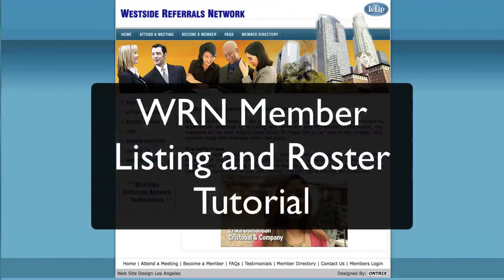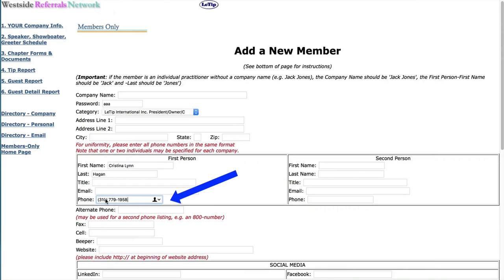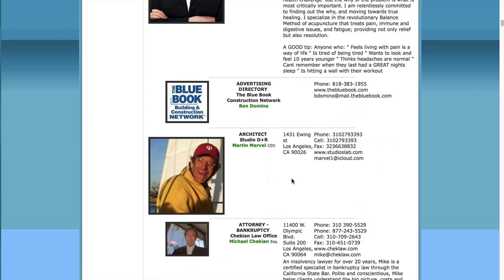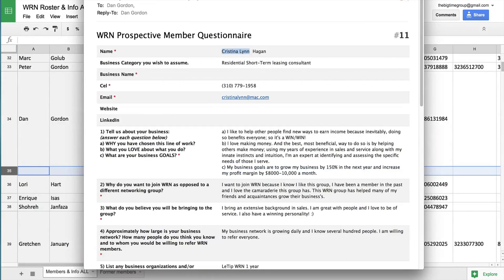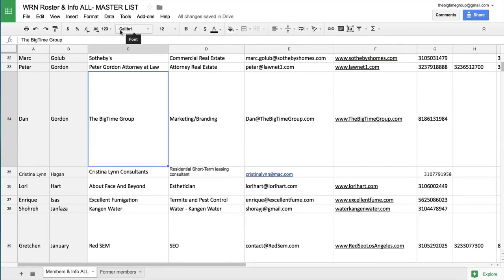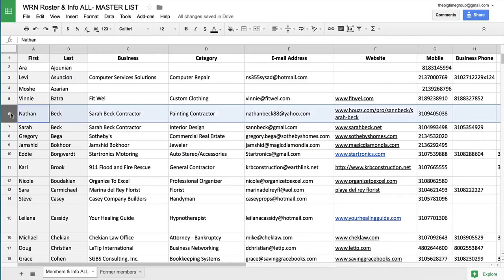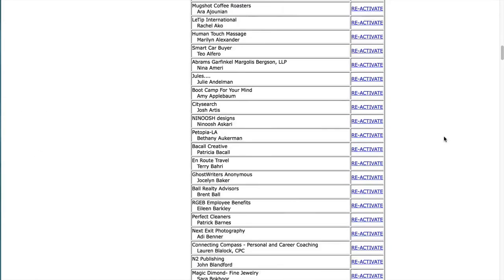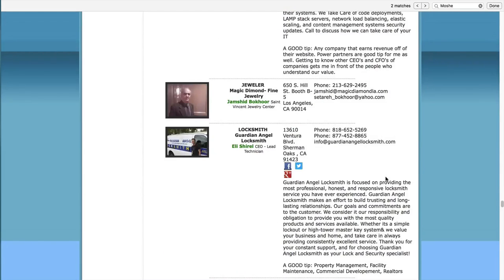Member Listing and Roster Tutorial FINAL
RN Member Listing and Roster updates:
You will be responsible for updating our online Google doc roster as well as the member listing on the WRN website. Both  need to be updated when new members join and leave. See the Google doc here:
Estimate time commitment: Less than 1hr per week.